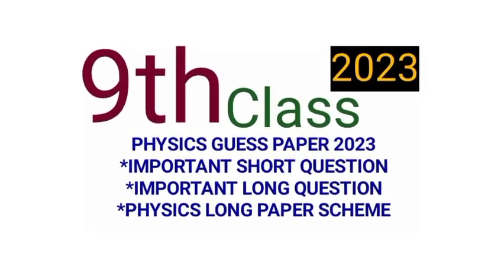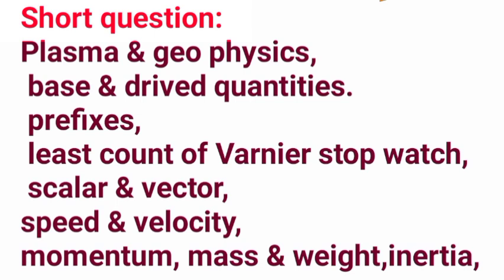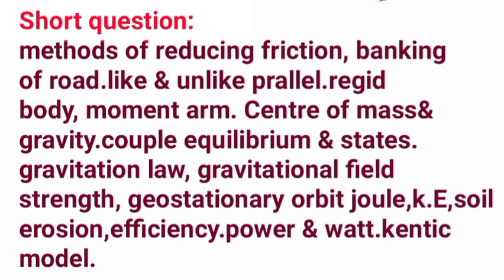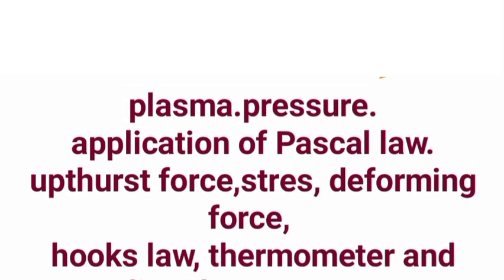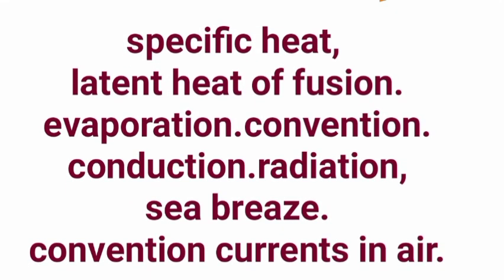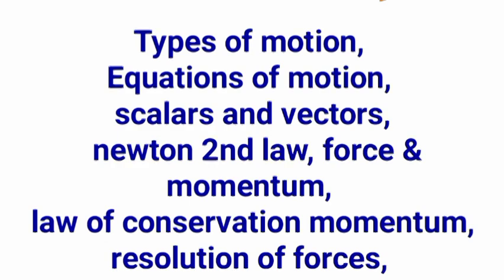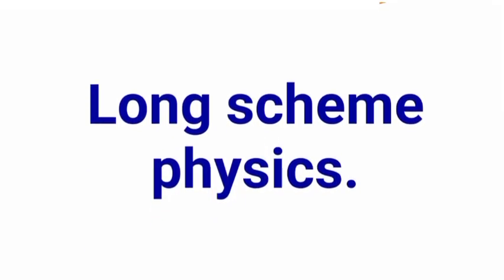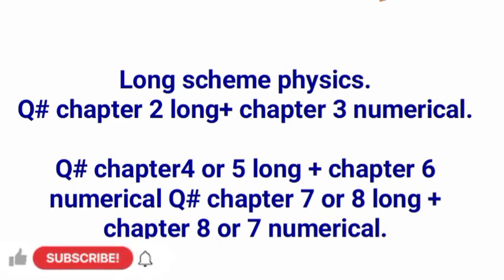physics paper guess 2023 9th class |9th class physics Board exam |scheme paring pattern 2023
important Long and short question and Long question scheme

In this video we discussed about 9th Class  Guess Paper Short question 2023 | Physics 9th Class imptortant Question Paper 2023 | Class
 2023#9thclassphysicsguesspaper2023
9th class physics pairing scheme 2023,
9 class physics solved important mcqs,important short question 2023
9th physics scheme 2023 for punjab boards,
physics scheme 9th class 2023,
9th class physics guess paper 2023 urdu
physics important mcws if class 9,
9 class physics mcqs,
most important 9th class physics mcqs,
physics important mcqs 9th class 2023,
9th class physics paper pattern 2023
physics guess paper 2023 9th class
9th Class physics Important Definitions
physics definitions of class 9th
math important physics of class 9
9th class physics most important definitions 2023
9th class physics guess paper 2023,
physics guess paper 2023 class 10th,
physics guess paper 9th class 2023,
9th class physics guess paper 2023,
physics important guess paper 2023 for 10th class,
guess paper physics 9th class 2023,
9th class physics guess paper 2020,
physics guess paper 2023 class 9,
physics guess paper 2023,
9th physics guess paper 2023,
9th Punjab board class physics guess paper 2023,
9th class physics guess,
physics class 9 guess paper 2023,
physics 9th class guess paper 2023,
bise lahore 9th physics guess paper 2023
10th Class physics Important Long Questions 2023 for all Punjab Boards,
important long questions of physics class 9
physics guess paper 2023 class 9th,
9th class physics guess paper 2023 urdu medium,
9 class physics guess paper 2023,
9th class physics guess paper 2023,
physics class 9 scheme 2023,
pairing scheme 9th class 2023 physics,
9 class physics scheme 2023,
10th physics guess Paper 2023,
physics class 9 important questions 2023,
9th class physics pairing scheme 2023,
9th class physics scheme 2023,
9th class physics paper pattern 2023,
physics scheme 2023 class 9,
9th class 2023 physics scheme,
9th class math guess paper 2023,
9th class physics guess paper 2023 urdu medium,
9th class physics guess paper 2023 urdu medium smart syllabus,
guess paper 9th class 2023,
9th pairing scheme 2023,
9th class physics pairing scheme 2023,
9th physics pairing scheme 2023,
9th class pairing scheme 2023,
pairing scheme of 9th class 2023,
physics scheme of 9th class 2023,
9th class physics pairing scheme 2023,
9th pairing scheme 2023,
9th class physics scheme 2023,
9th physics pairing scheme 2023,
9th scheme 2023,9 class physics scheme 2023,
pairing scheme 2023,
9th class scheme 2023,
9th class math pairing scheme 2023,
paper pairing 2023 9thth physics,
9th scheme 2023,
class 9th physics guess paper 2023,
9th class physics pairing scheme
important long questions of math class 9th 2023,
9th class physics important questions 2023,
9th class physics important short questions,
guess paper 9th class 2023 physics,
9 class physics guess paper 2023,
9th class physics important long questions 2023,
10th class physics paper 2023,
physics important questions class,
physics class 9th important long questions 2023,
9thth class paper 2023
9th class Guess Paper 2023 | Physics 10th class Question Paper 2023 | Class 9th Physics Paper 2023
9th Class Physics Guess Paper 2023, Class 9th Physics guess paper 2023, physics guess guess 2023